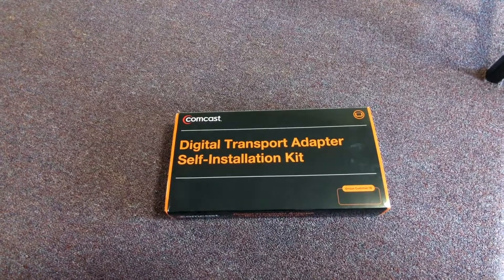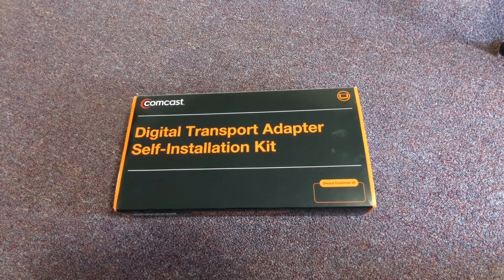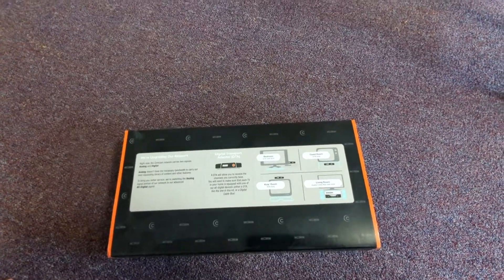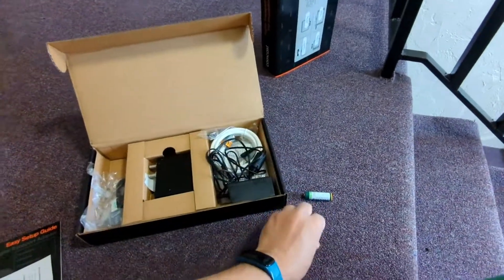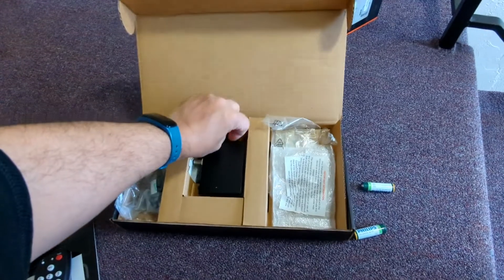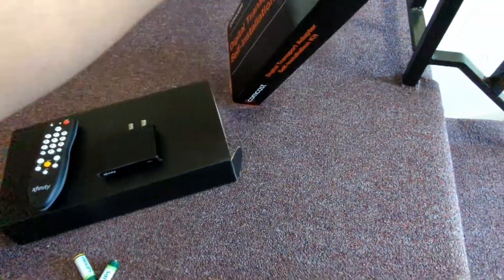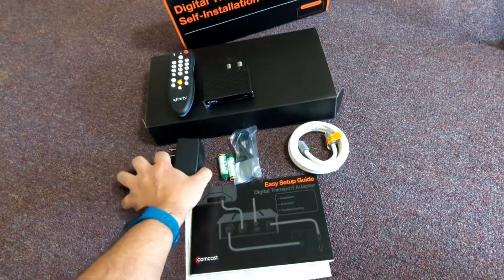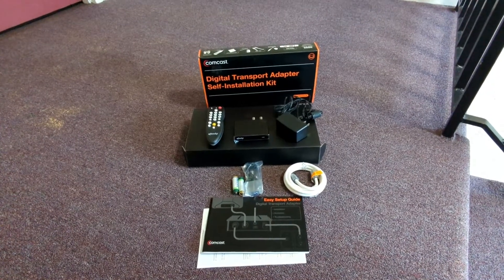Comcast Digital Cable Adapter Box From 2009 (Unused)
Lhis video is about a box that I've had since the end of 2009 that I was very lazy to open and set up and now I am sharing this product with you guys so you guys can see how the box looks and how the product was preserved 12 years later thanks to me being lazy and not wanting to hook it up to watch cable in the first place.